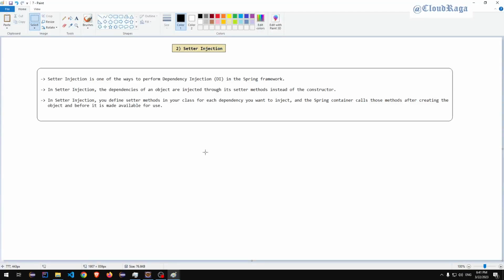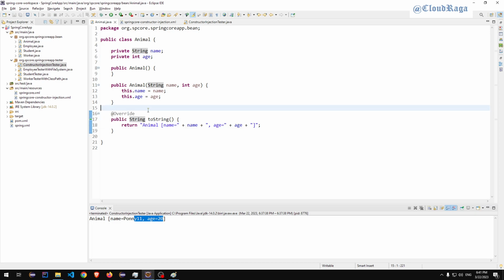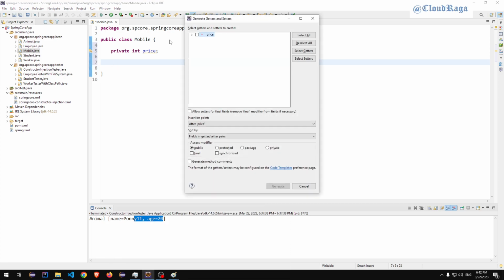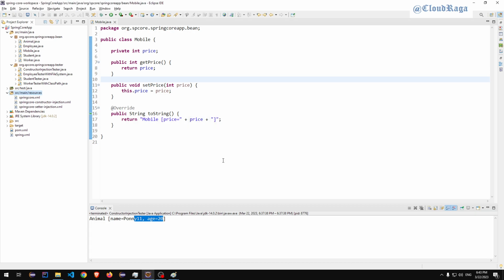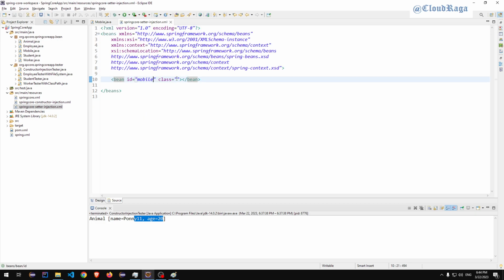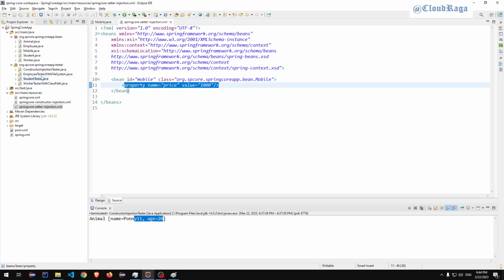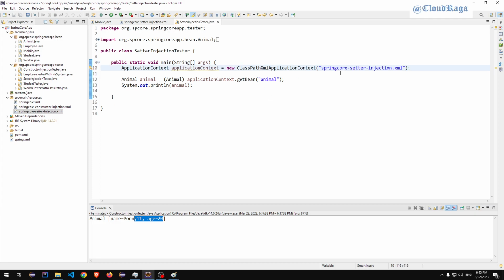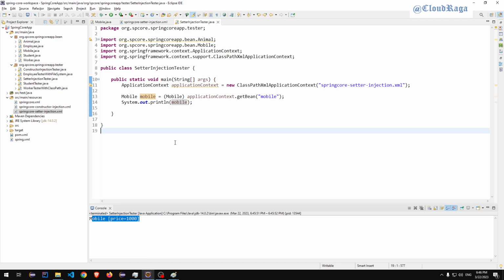SpringCore-07. Setter Injection in spring framework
Setter Injection in spring framework

Active Directory Interview Questions and Answers
dependency injection
dependency injection in spring in hindi
dependency injection in spring mvc with example
dependency injection in spring with example
dependency injection in spring mvc
dependency injection in spring can be done by
dependency injection in spring boot javatpoint
di in spring framework
di in spring
di in spring boot
di in spring example
dependency injection in spring boot example
di and ioc in spring boot
ioc vs di in spring
ioc in spring
ioc in spring frameworkioc in spring boot
ioc in spring boot
ioc in spring framework
ioc in spring mvc
ioc in spring example
ioc in spring java
ioc container in spring